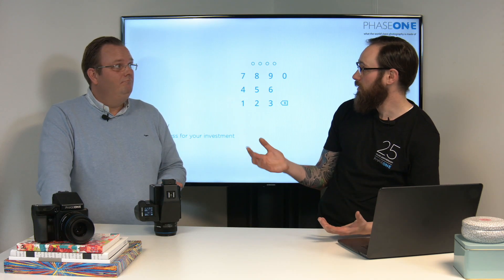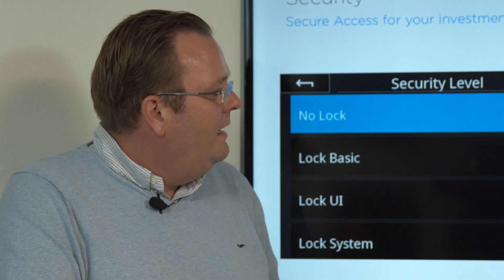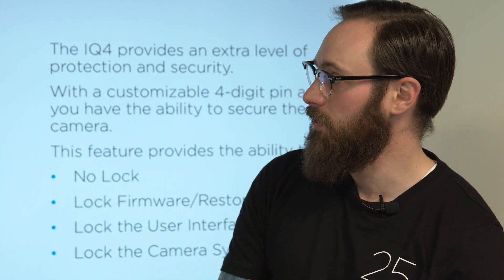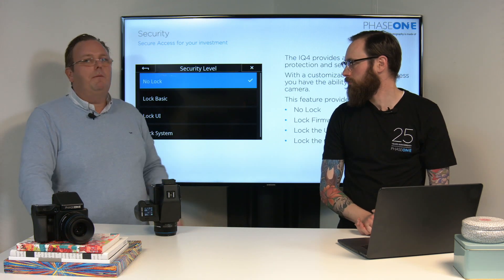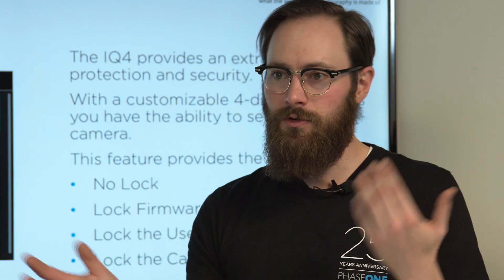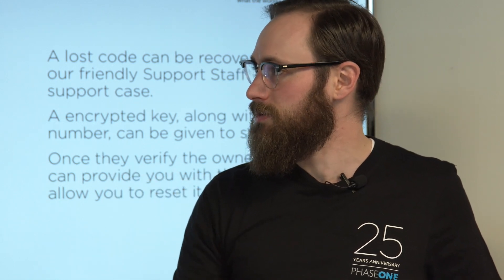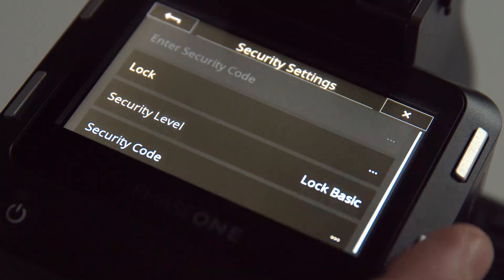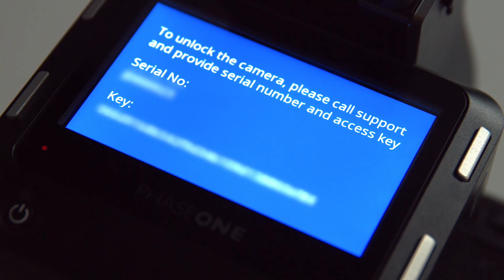Education I IQ4 Security Feature | Phase One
New security feature in the new IQ4 camera system.